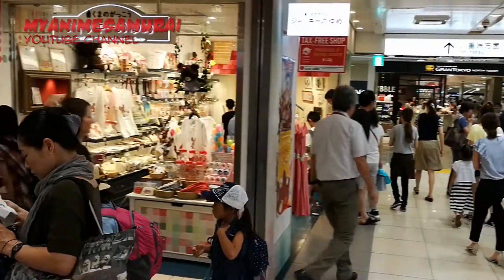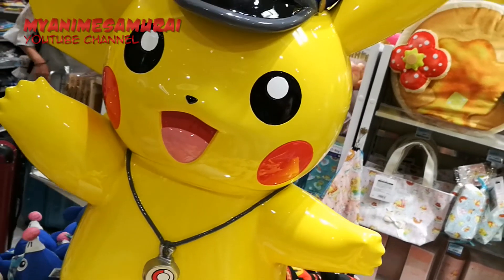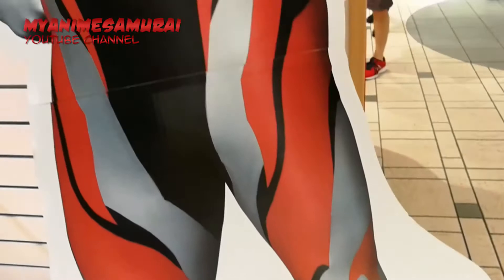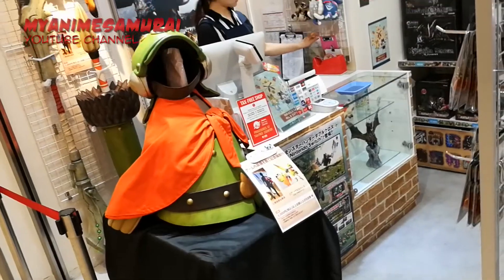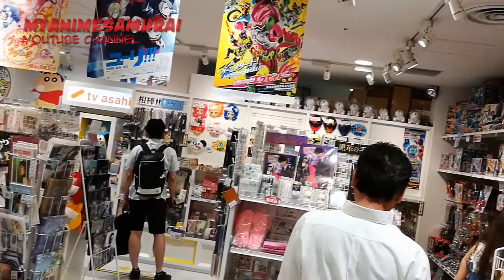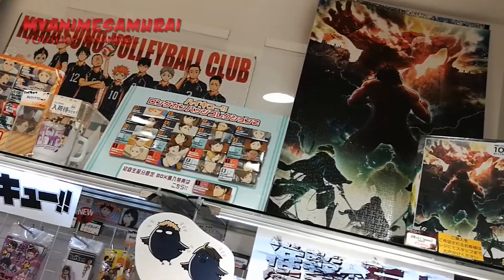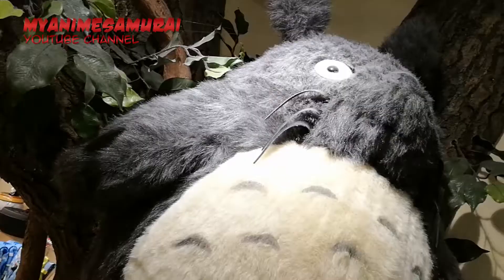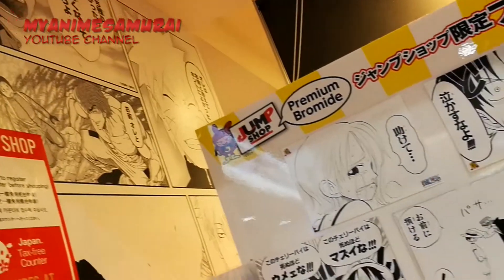Anime character street Tokyo station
Anime character street is a must visit location for any otaku when in Tokyo. Located inside Tokyo Station's shopping area, this so called street has many anime and manga related stores as well as otaku ones. If you plan to buy souvenirs for your friends or kids this is your place.